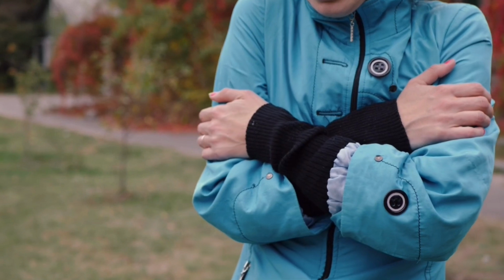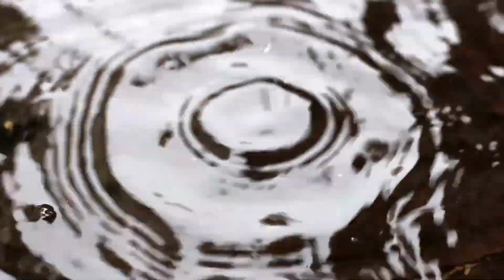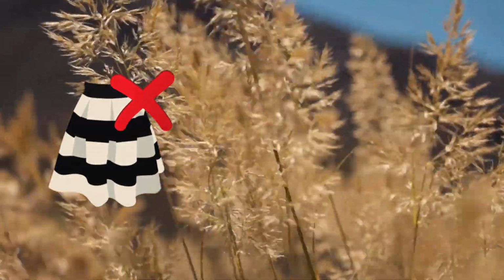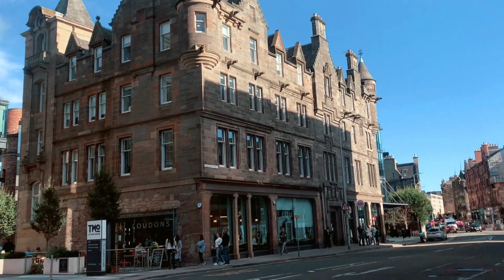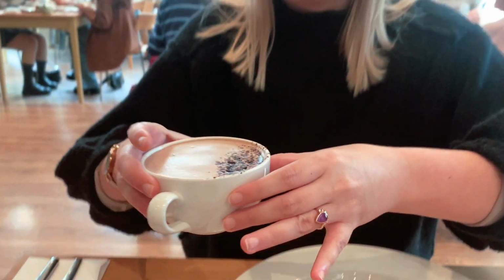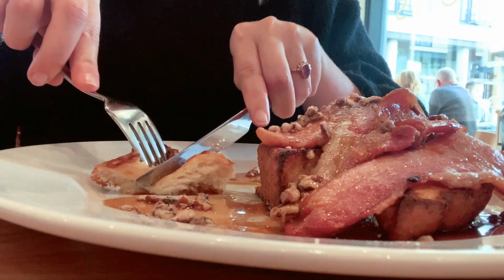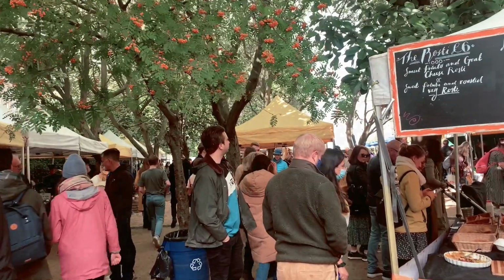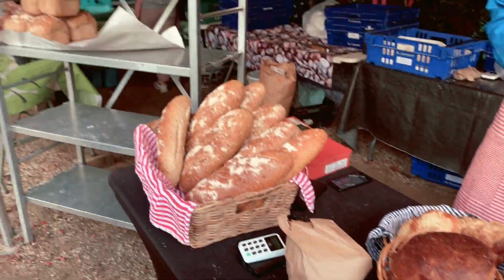What is Edinburgh like in Autumn? | South African in the UK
Edinburgh is a beautiful city all year round and Autumn is as good a time as any to visit! In this video, I cover what you can expect from the weather this time of the year and I bring you along for an Autumn day out in Edinburgh to show you what the city looks like. From brunch, an outing to the farmer's market and some home cooking, it's the perfect Autumn day! I hope you enjoy the video!

💝 Lots of love, Sim